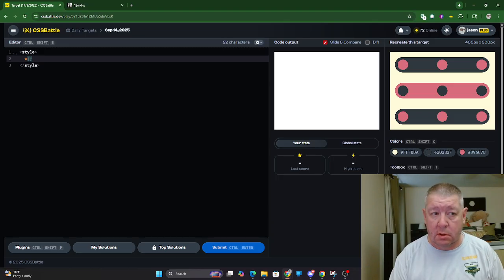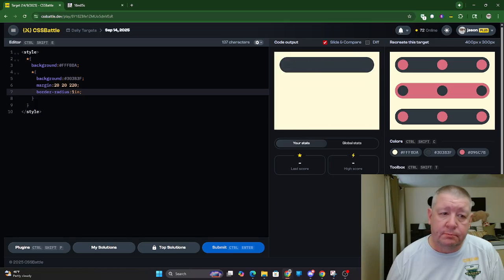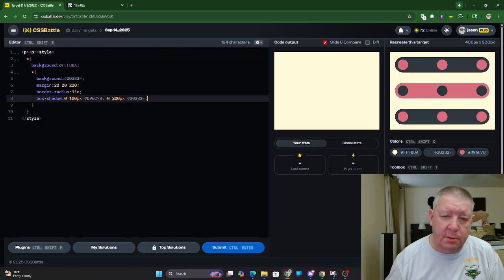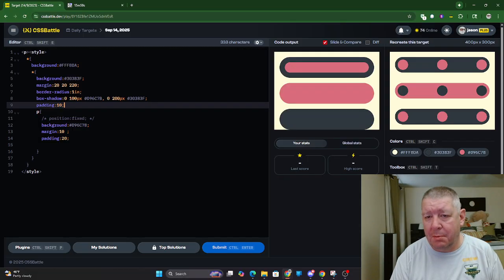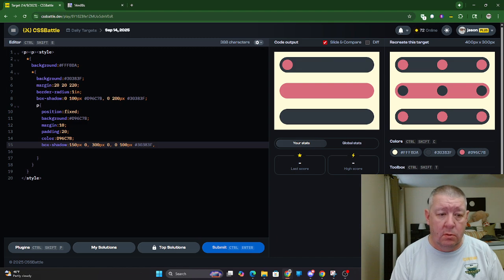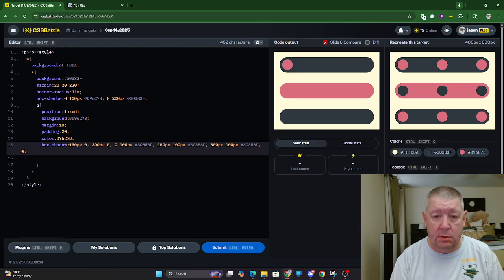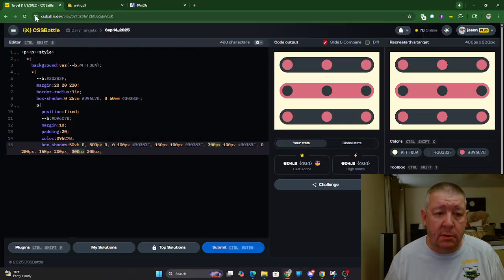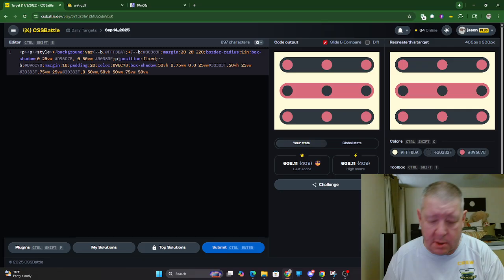CSSBattle Daily 2025 09 14